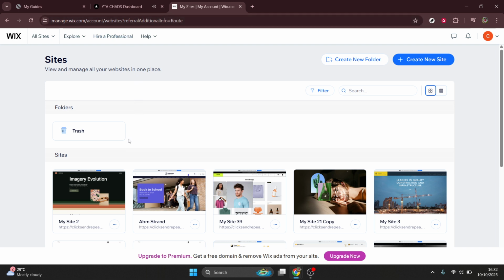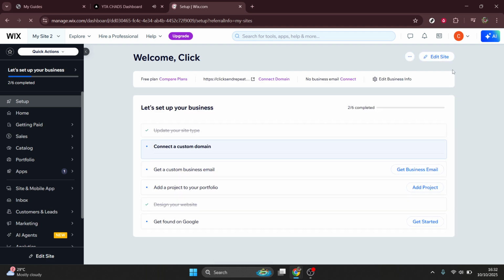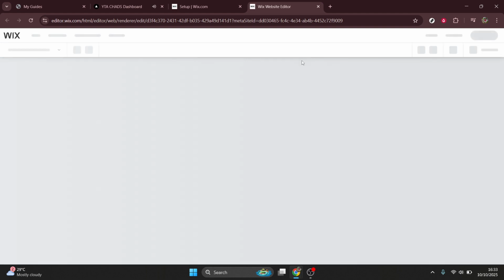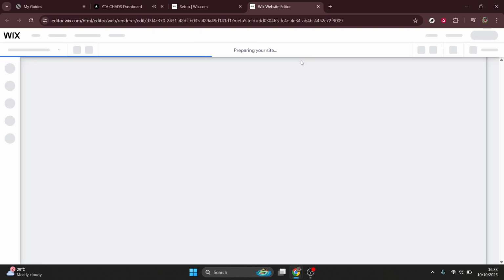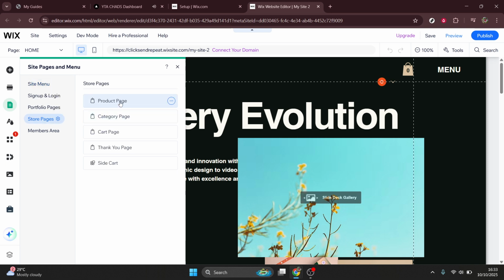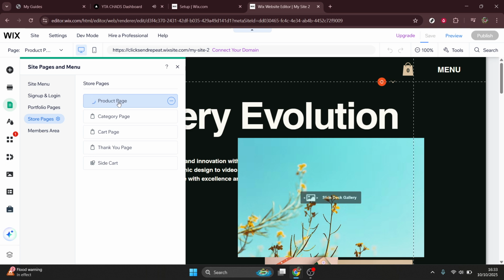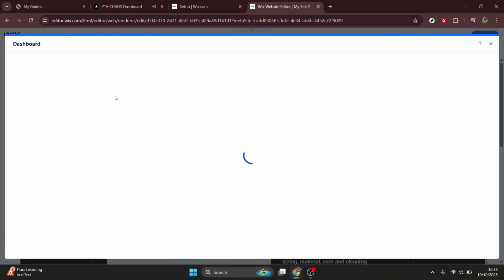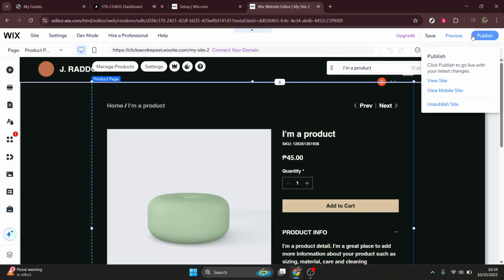How to Add Return & Refund Policy in Wix Store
Want to build trust with your customers and stay professional? 💼 In this step-by-step 2025 Wix tutorial, you’ll learn how to add a Return & Refund Policy in your Wix Store — the right way! 🛍️

A clear refund policy helps boost customer confidence, reduce disputes, and improve your online store’s credibility. In this video, I’ll walk you through exactly where and how to add your return policy — whether it’s a dedicated page or part of your checkout process.

✅ You’ll learn:

How to create a Return & Refund Policy page in Wix

How to link it to your store’s footer and checkout

How to customize and format your policy text

Tips for writing a professional refund policy